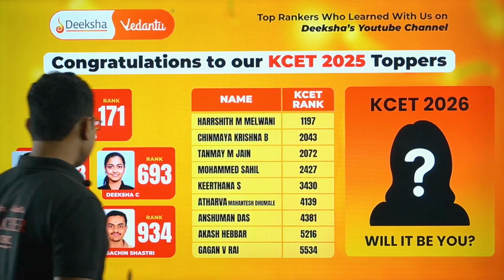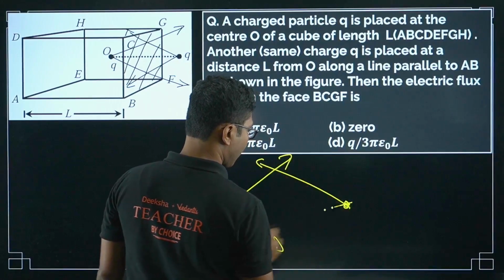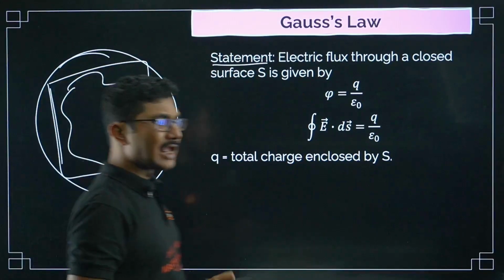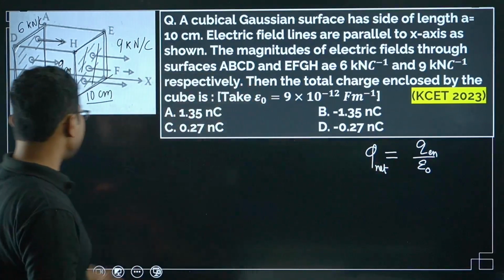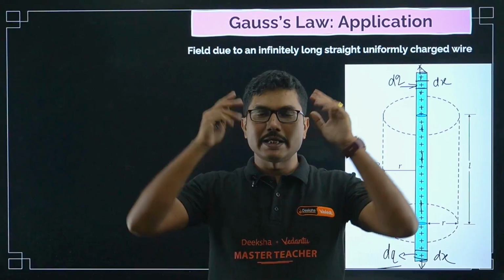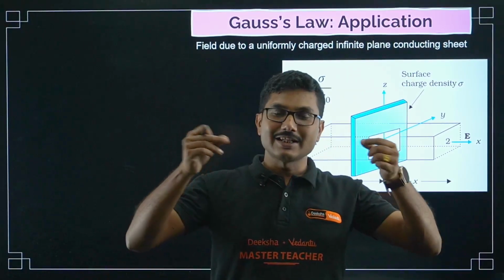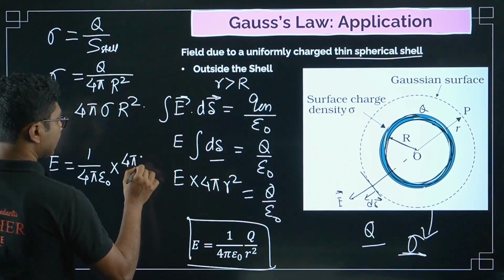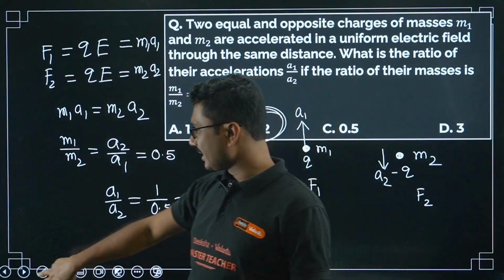Electric Charges And Fields (Part 3) 🧲🚀 | 2nd PUC Physics | KCET 2026 | Sankalp 2026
In this session, Soumik Sir will take you through Part 3 of the chapter "Electric Charges And Fields" — a crucial topic for 2nd PUC Physics.

00:00:00 Introduction
00:02:05 Session Brief
00:02:54 Electric Flux
00:12:09 Charge Distribution
00:19:41 Gauss's Law
00:35:34 Application of Gauss's Law
01:06:15 Home Work Question

🙋 Important Videos for KCET 2026 Exam:
📘 All About KCET 2026 – 🛣️ Roadmap, 📚 Study Plan, 📖 Books & 🔗 Resources: